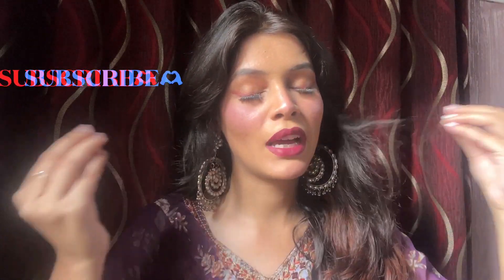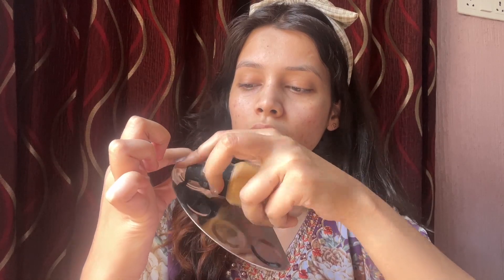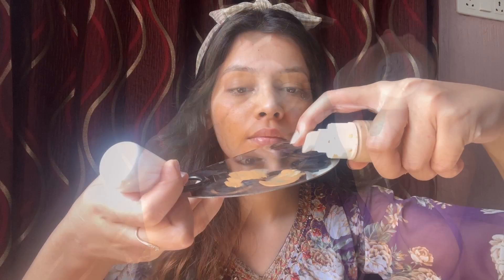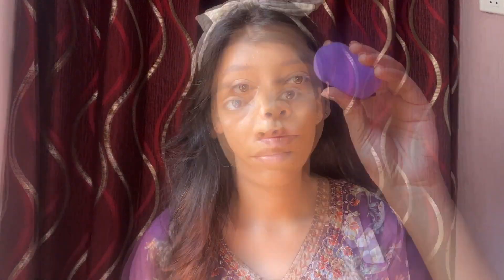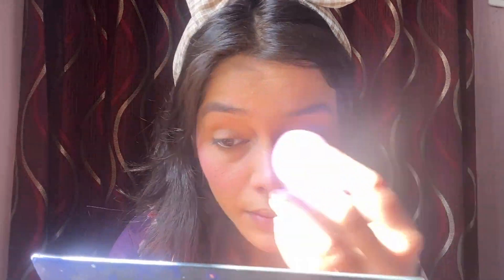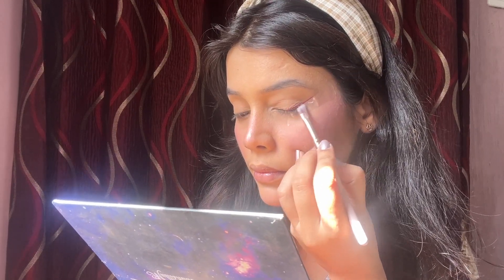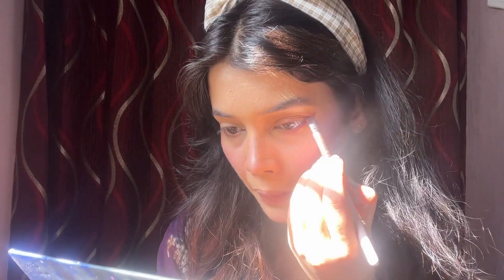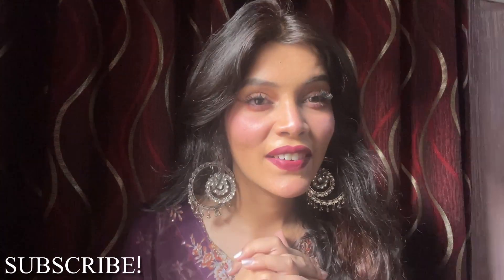Parlour Jaisa Makeup Khud Se Kaise kare? || Step By Step Guide Party Makeup Look || Tania Jaiswal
Hey guys today's video is all about my how to do part makeup.

Do Give It A Follow!
Intro Credits-
Music Credits-  Music by Vinlisa - Stuck on You -

Copyright-
Everything you see on this channel is created by Tania unless stated otherwise. Do not use the content provided on this channel without permission..

Also don forget to follow me on-

XOXO💕
Tania